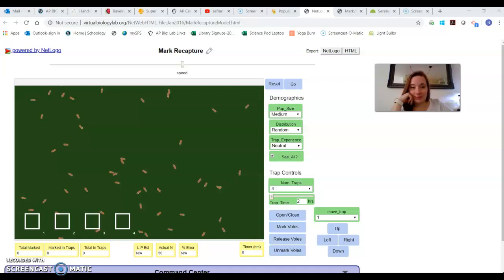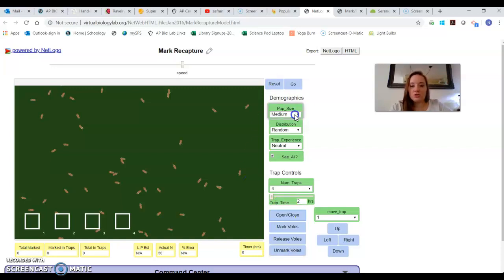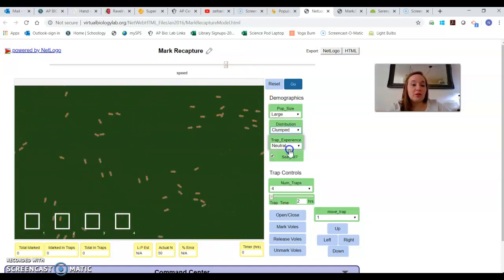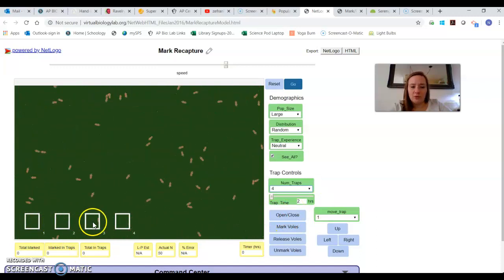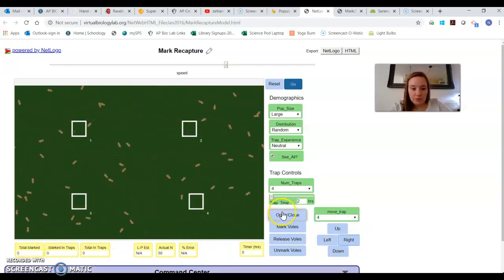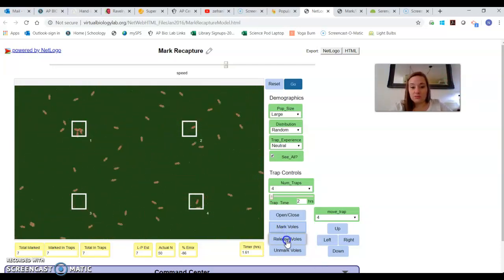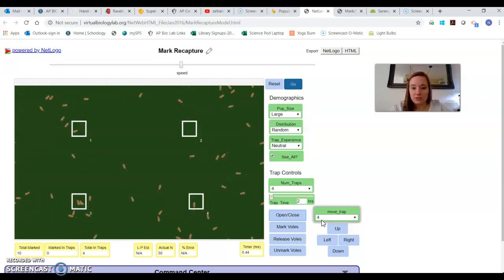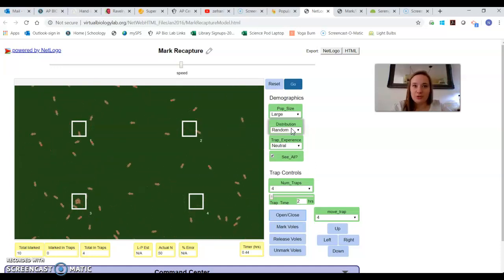Mark and Recapture Sim Help